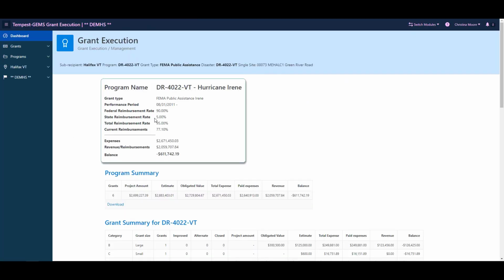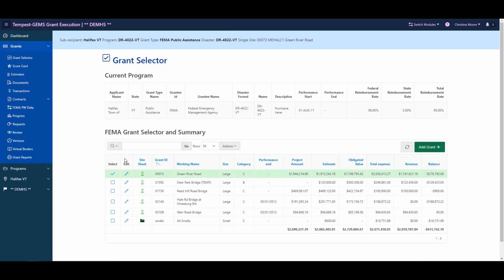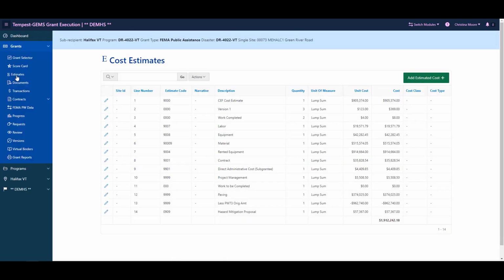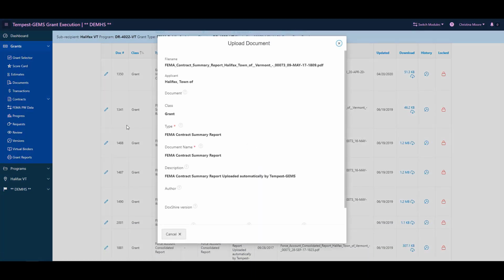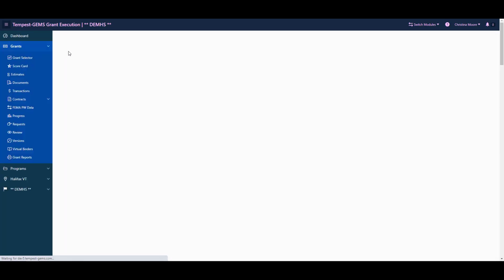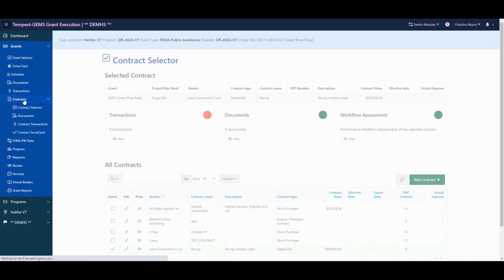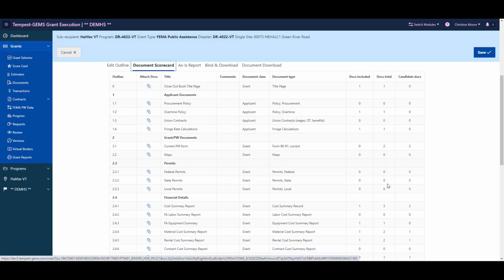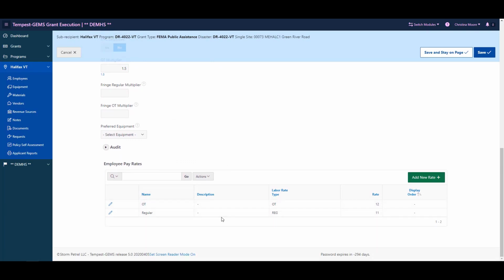Using Grant Management Software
Learn how to easily leverage grant management best practices using grant management software. In this video, we take a brief tour of Tempest-GEMS.